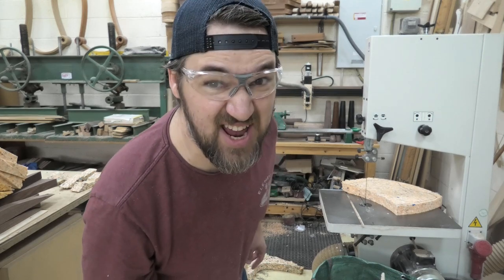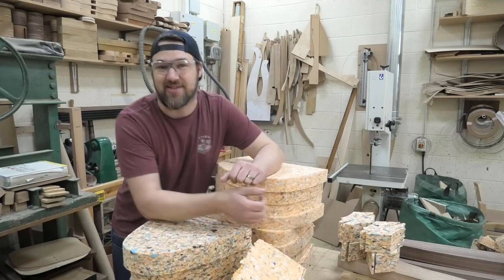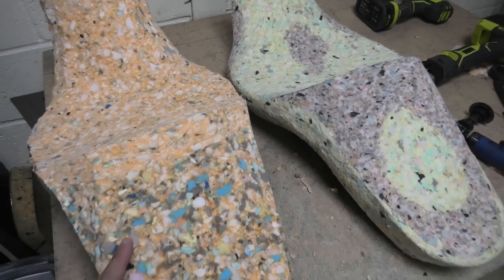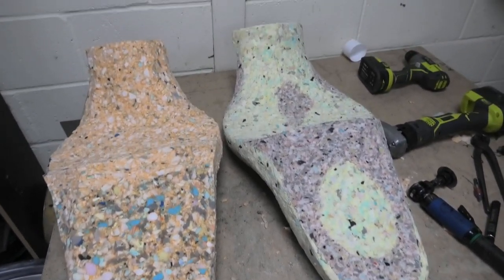HOW TO SCULPT FOAM | kawasaki Vulcan S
Hi Core Bikers!

Today I thought I'd finally get this video uploaded. we have started using new editing software!

Please do leave a comment of what you think I could include in later content. I always enjoy making these videos even if they take hours to produce!